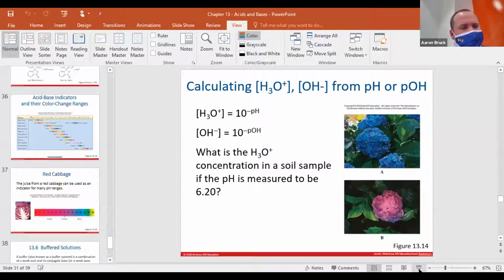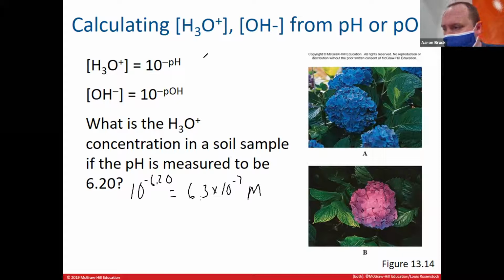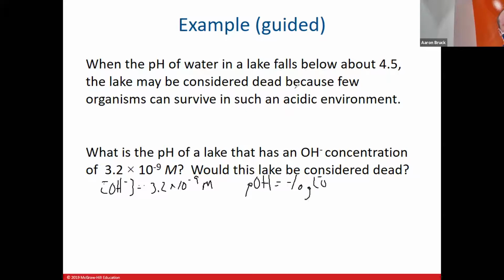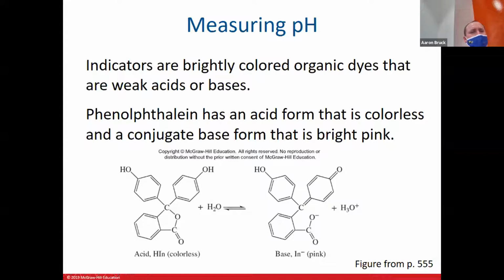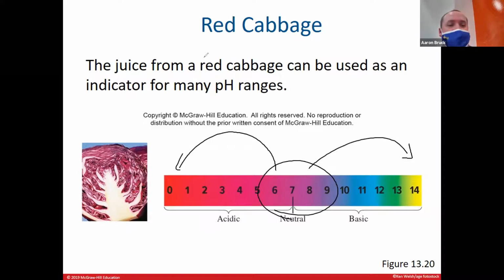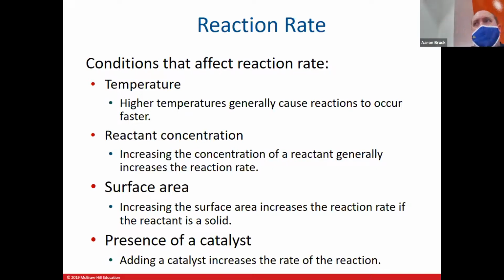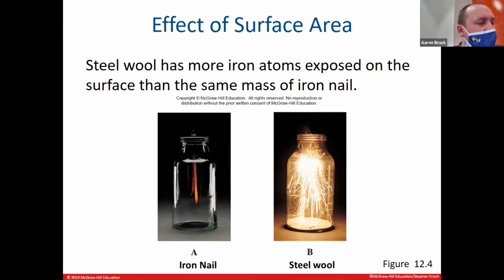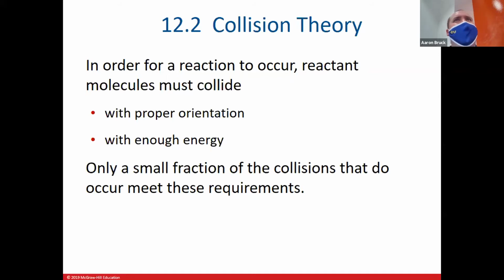Lecture 11-16-20: Converting pH, pOH, [H+], and [OH-] and Intro to reaction rates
In this video, we conclude Chapter 13 on Acids and Bases by discussing the ways that you can calculate and convert between pH, pOH, [H+]/[H3O+], and [OH-].  We also discuss ways of measuring pH and common indicators and their uses.  We then pivot into Chapter 12 by discussing reaction rates and the four primary ways that we can cause a reaction to increase in its speed: Raising Temperature, Increasing Concentration, Increasing Surface Area, Adding a Catalyst.